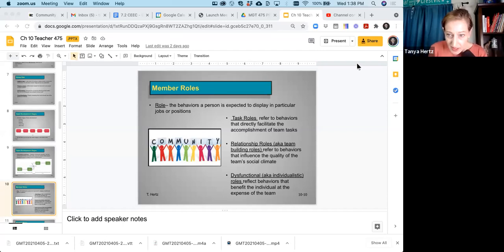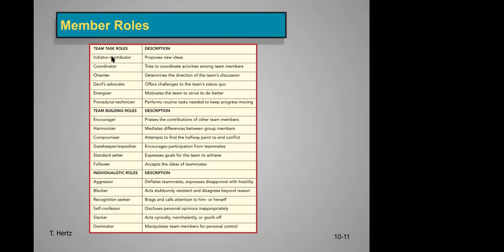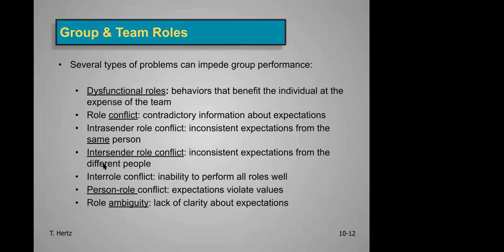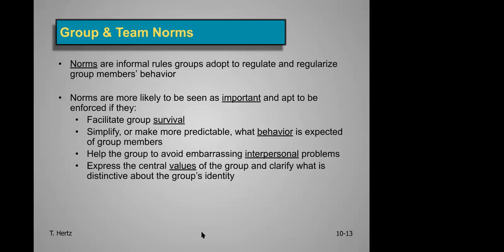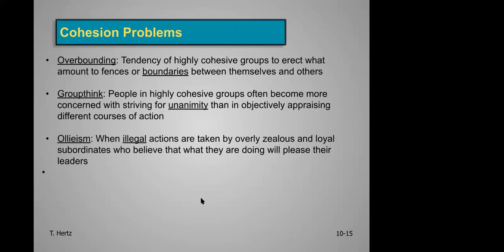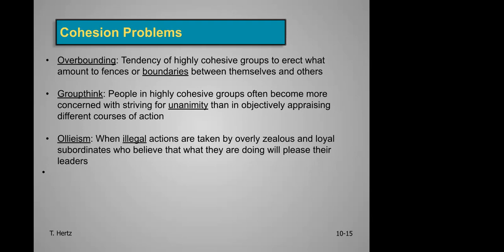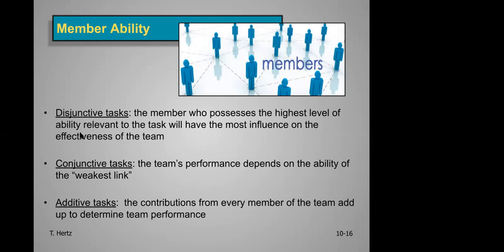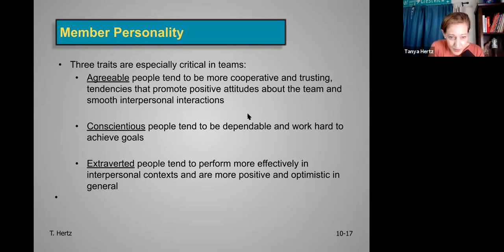Leadership in Organizations Part 2